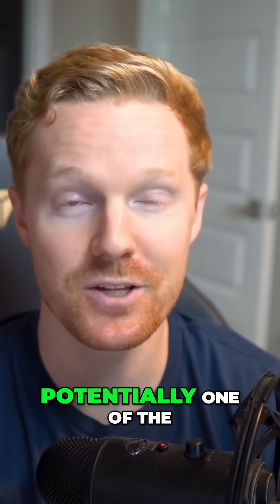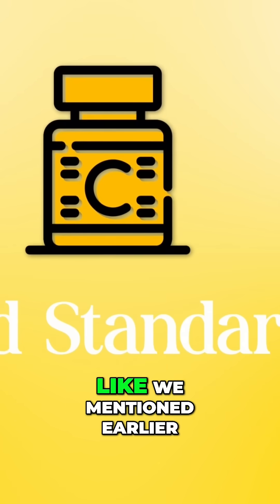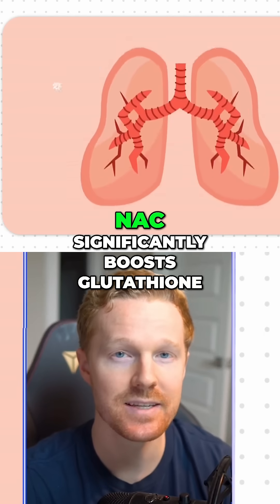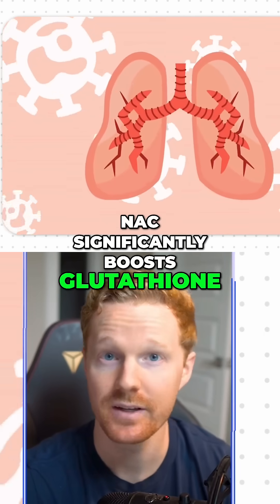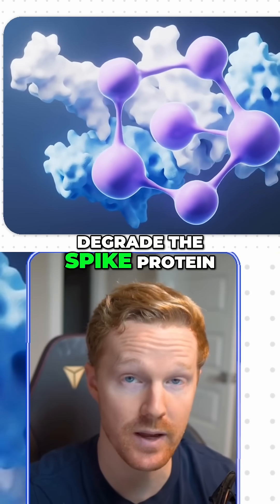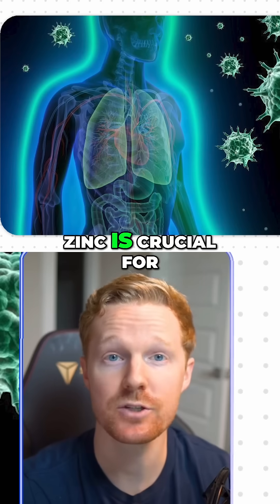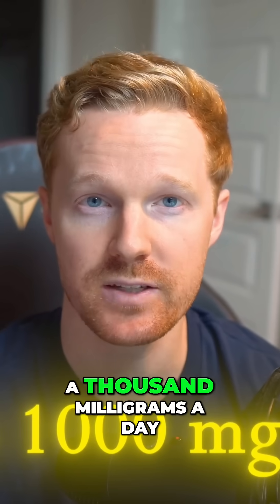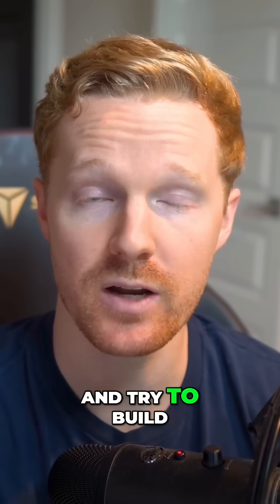Top 5 Immune Boosting Supplements You Need Now Discover the most effective immune-boosting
Top 5 Immune Boosting Supplements You Need Now Discover the most effective immune-boosting supplements based on scientific research. From Vitamin D3 and K2 to lesser-known options like NAC and Natokinase, learn how to optimize your health and wellness this season. Boost your immunity and stay healthy with our expert tips!